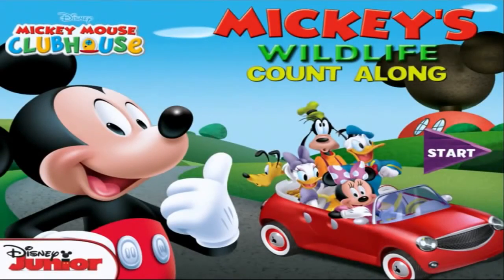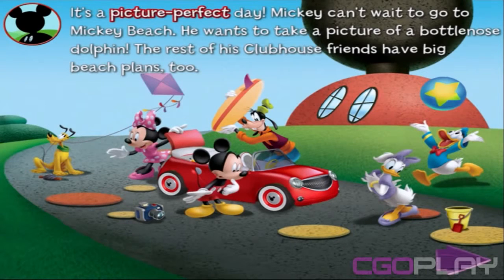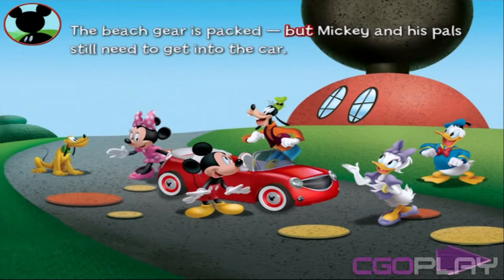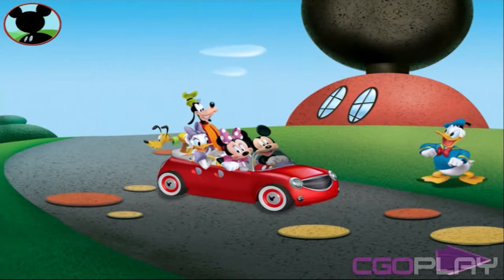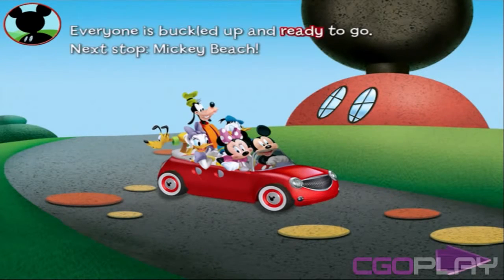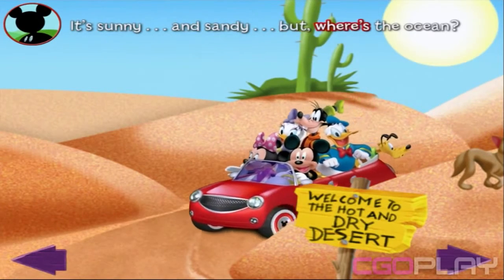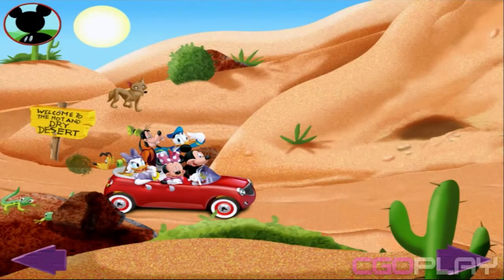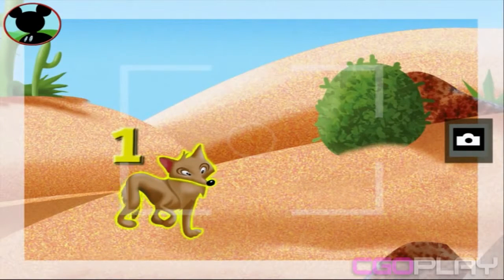♥ Mickey Mouse Clubhouse: Mickey's Wildlife Count Along (Math Learning Game for Preschool Part 1 HD